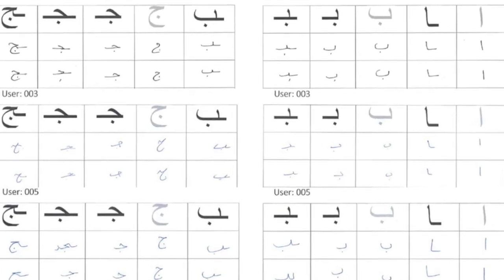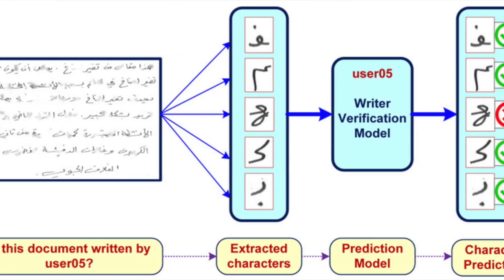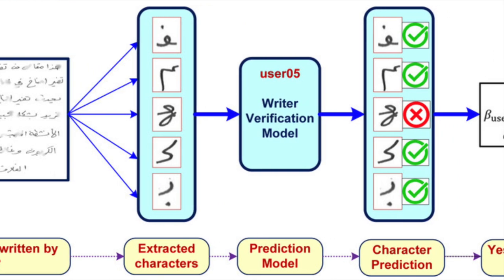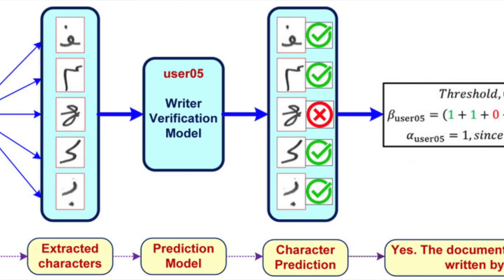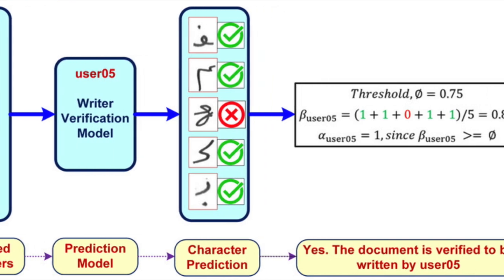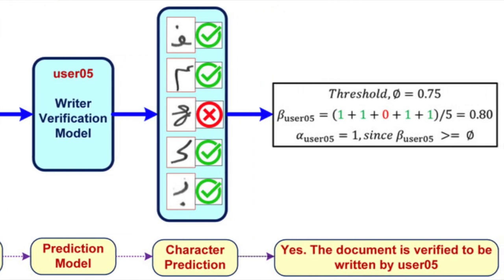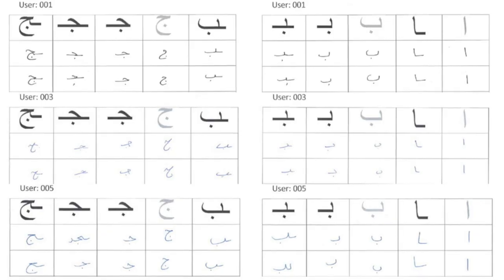Author Interview: Writer verification of partially damaged handwritten Arabic documents